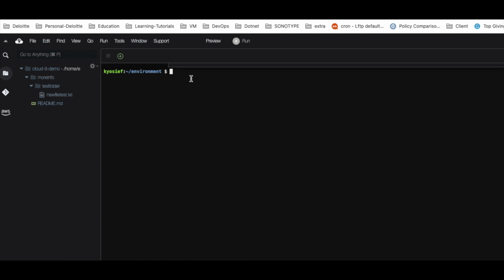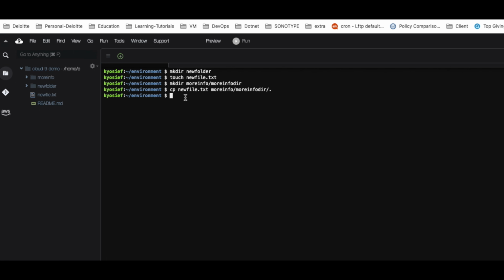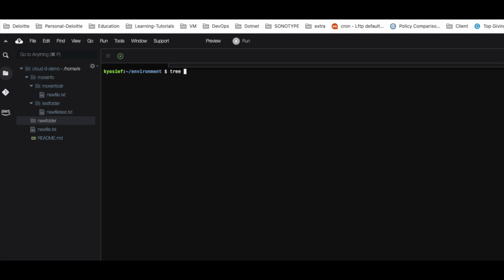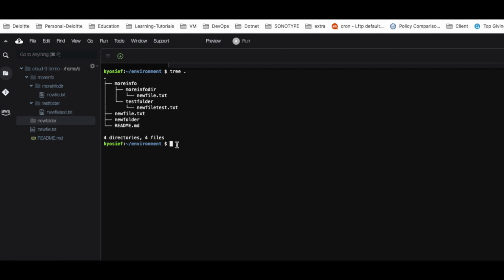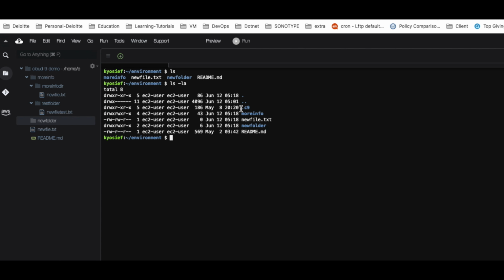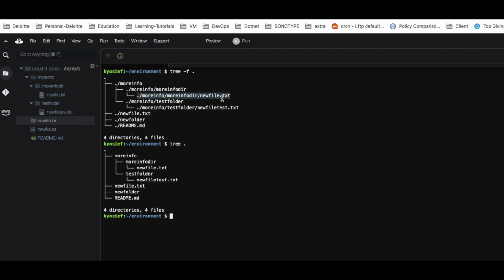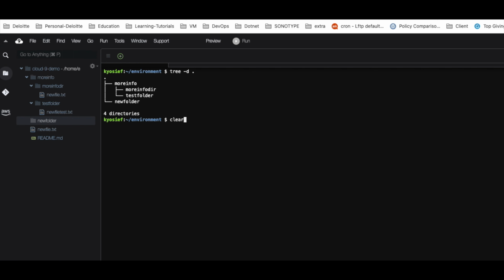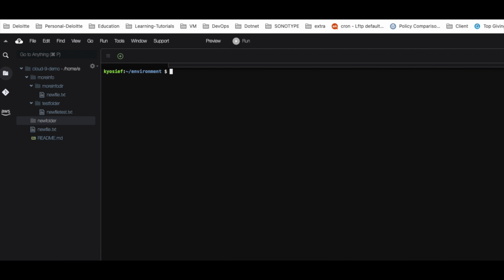MoreInfo - Part 16 - Linux see directory tree structure using tree command - New Video 2023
to delete an empty files or folders in linux environments

tree .     - to show both folders and file under the home directory
tree -d .  - to show only the number of directories in the given directory
tree -f . - to Print the full path prefix for each file.